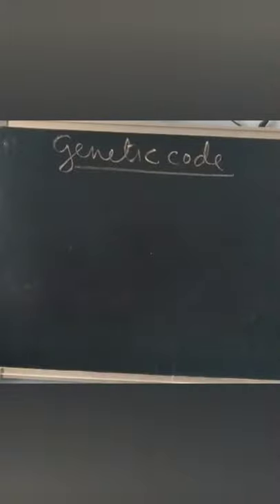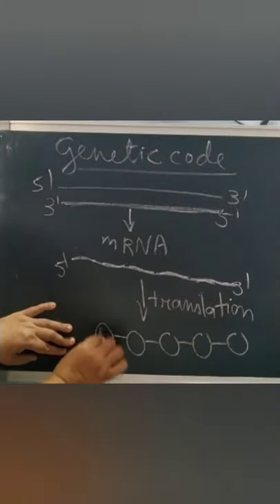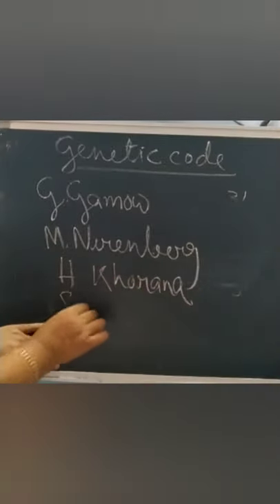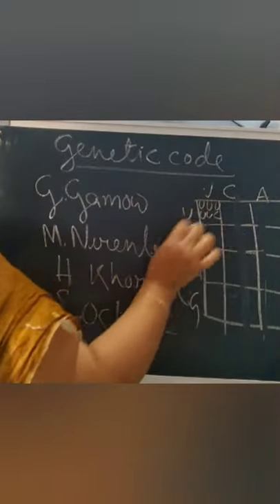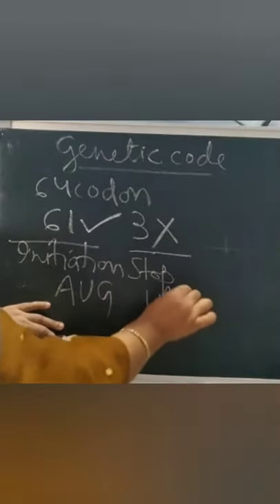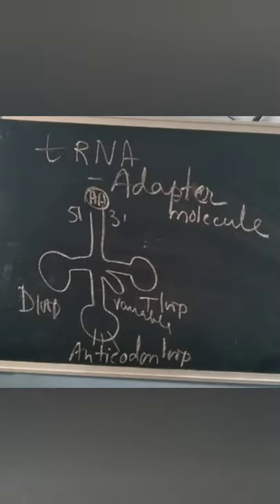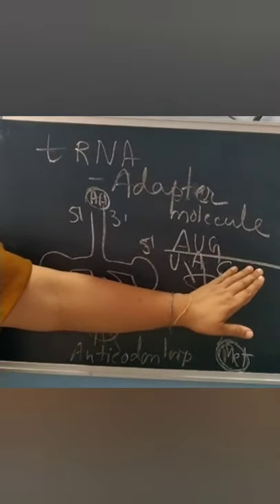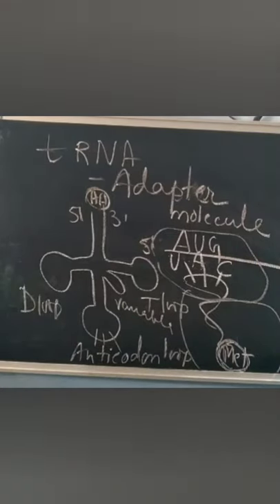Class 12 G2 6